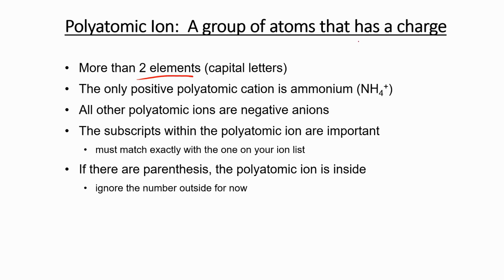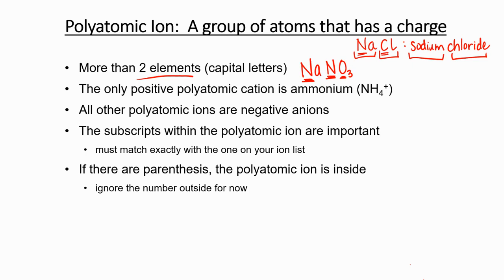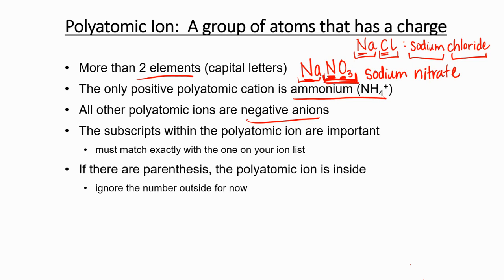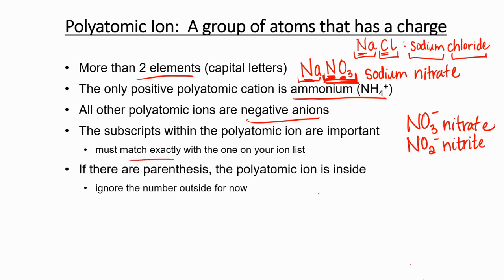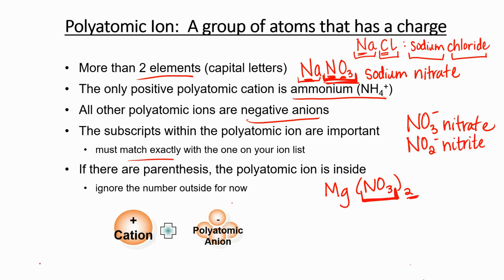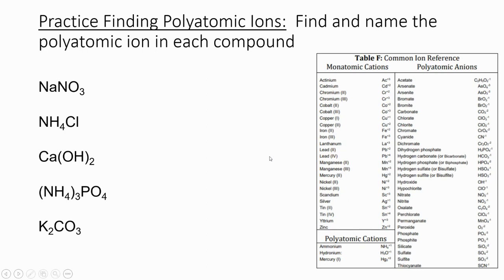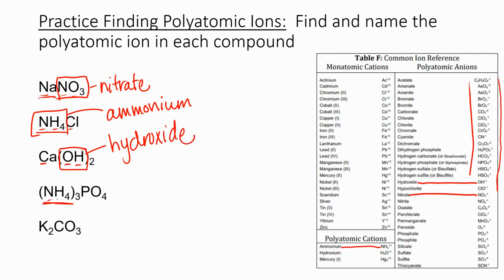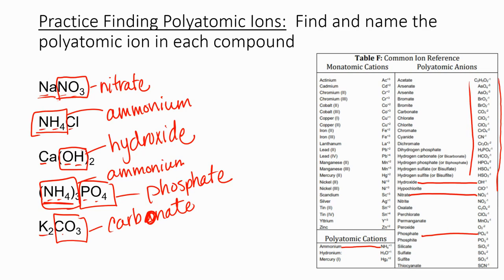Identifying Polyatomic Ions